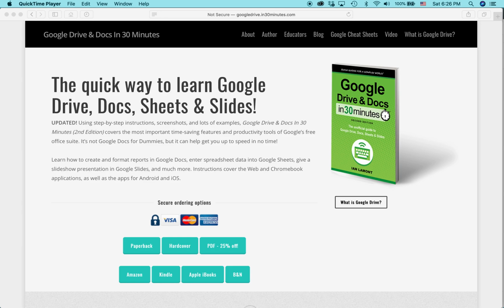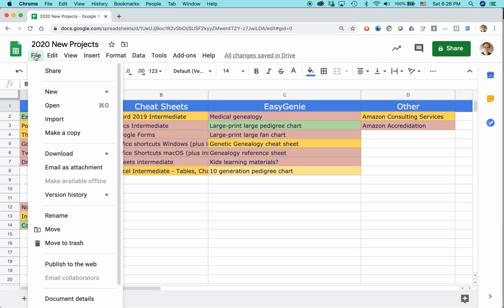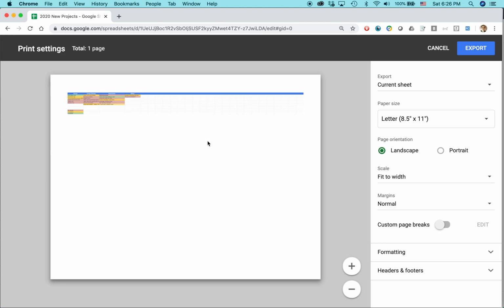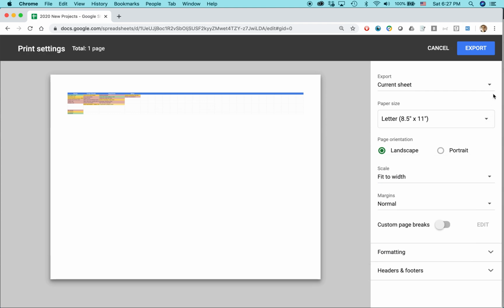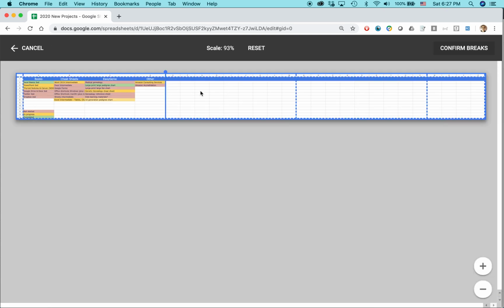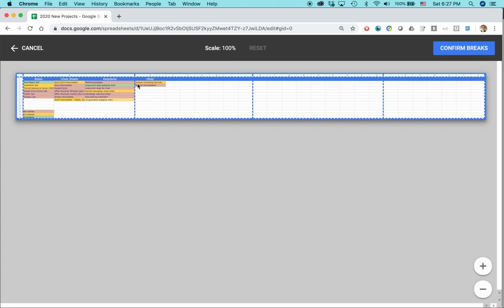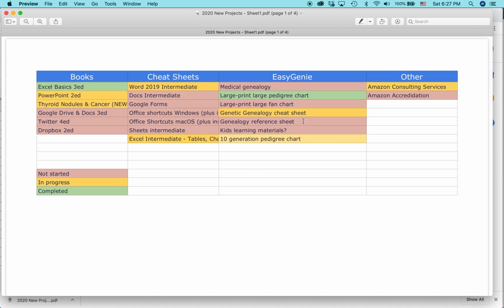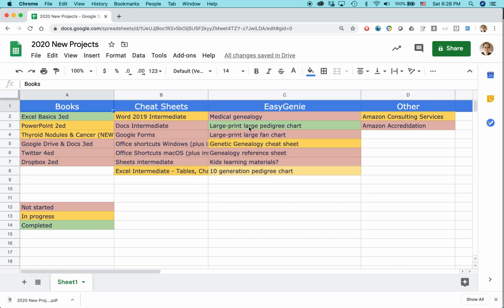In 2 minutes: How to Export PDFs from Google Sheets (2020)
Learn how to export a PDF from Google Sheets, including adjusting columns and page width. Length: about 2 minute. Narrator Ian Lamont is the founder of i30 Media Corporation, publisher of GOOGLE DRIVE & DOCS IN 30 MINUTES.